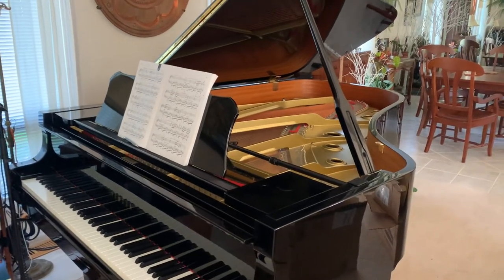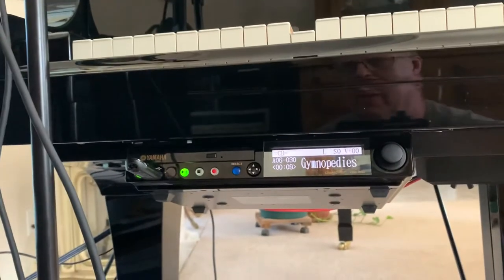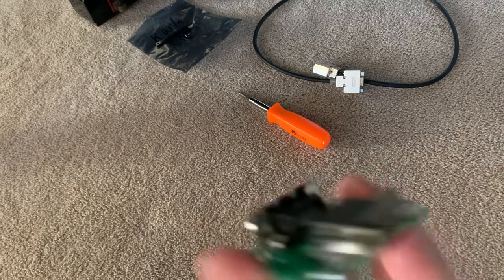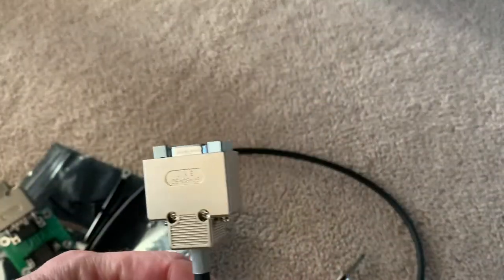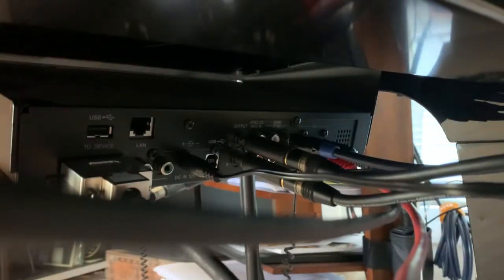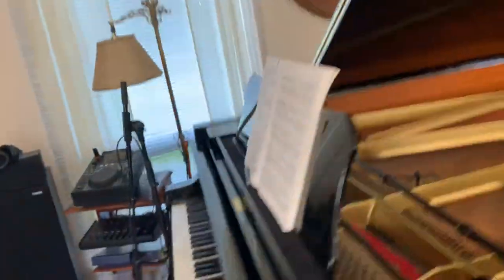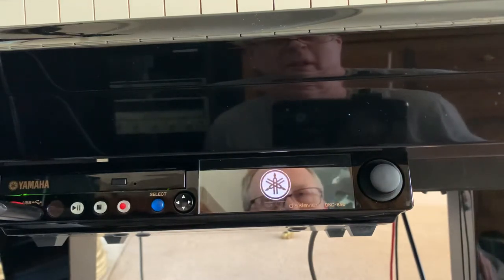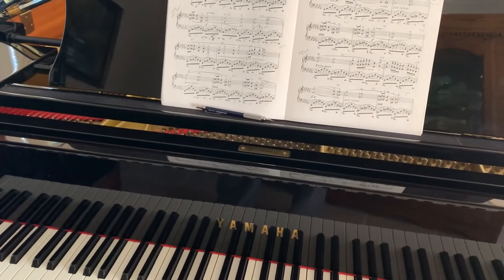How to use DKC850 converter board.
Use this board with DKC850 or DKC800 converted to DKC850. Allows you to not have to use the original Dkc100r control unit. Also allows you to get rid of the midi cables. If you get your hands on a Dkc800 you will also need a special cable or it will not work. The cable is designed for dkc850 they are hard to get but I make them. You will also need a power adapter which is also hard to get. And I also provide that.